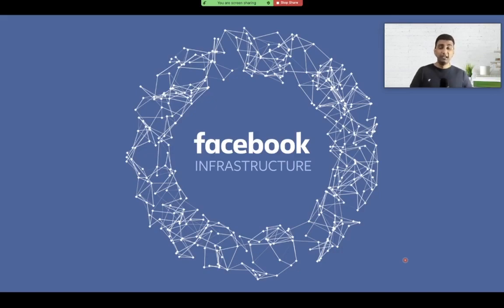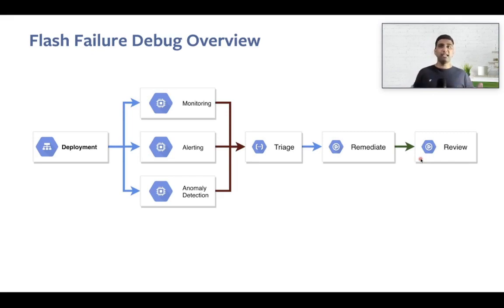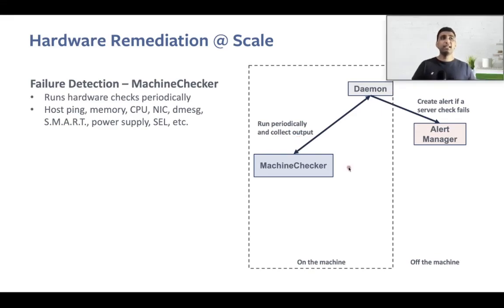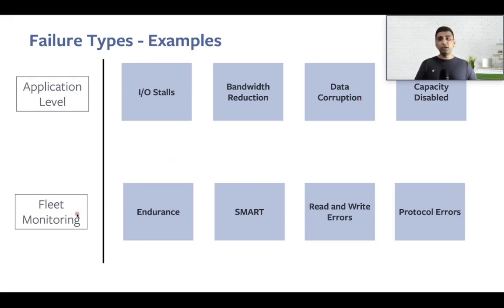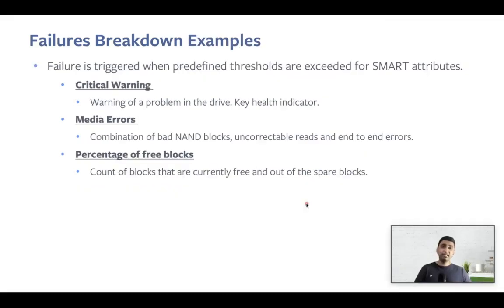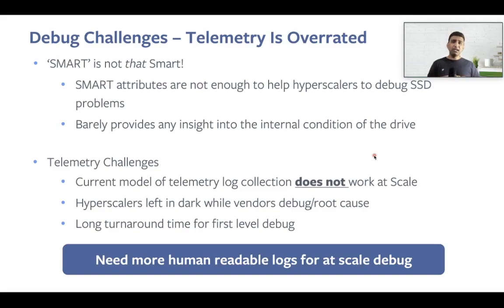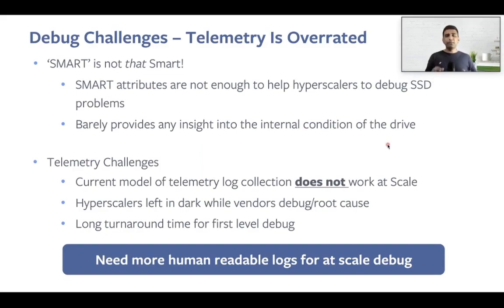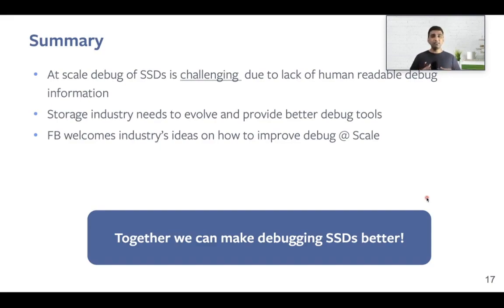Session A 1 SSD Reliability and Debug at Scale